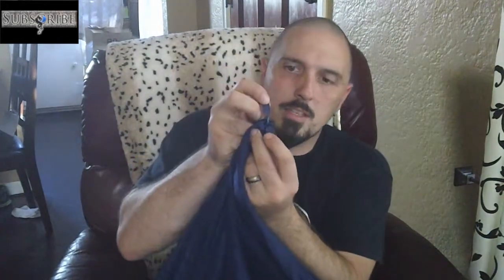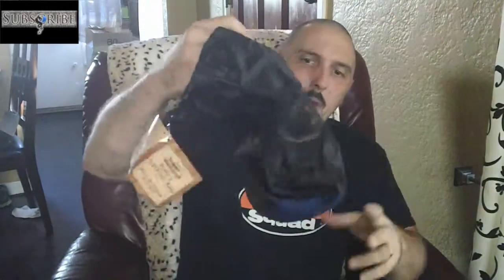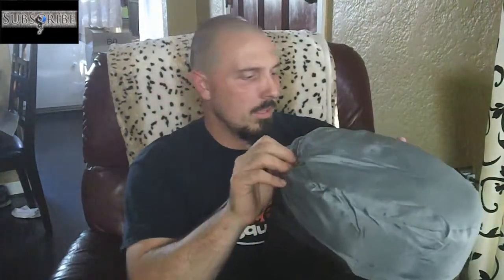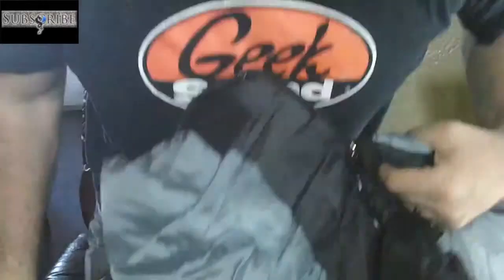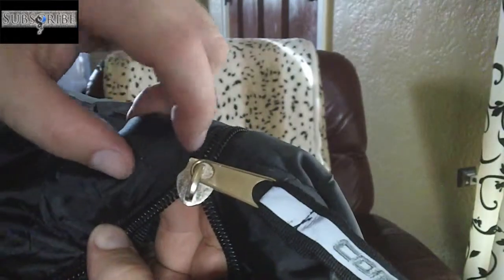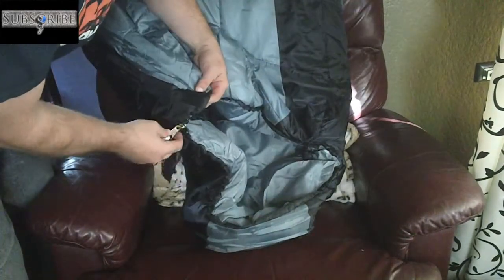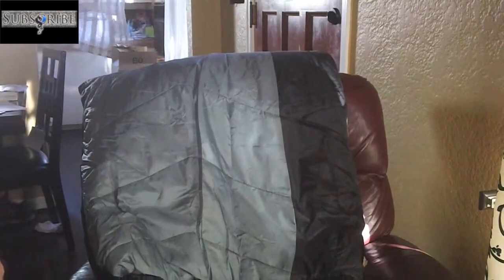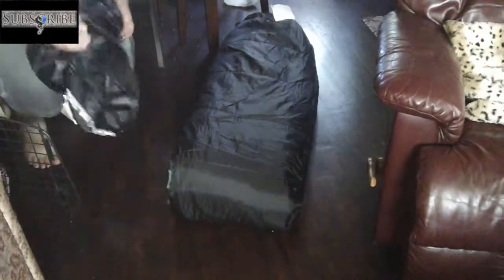Hike prep part 2 Bag review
this is part 2 i will review 2 sleeping bags that I am taking on my hammock camping tripthe last few min is sped up 800%